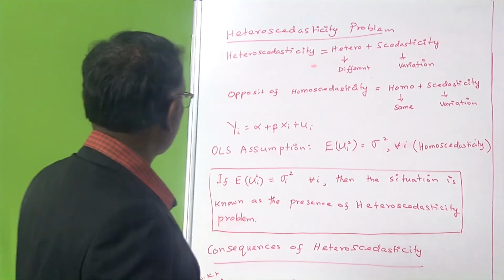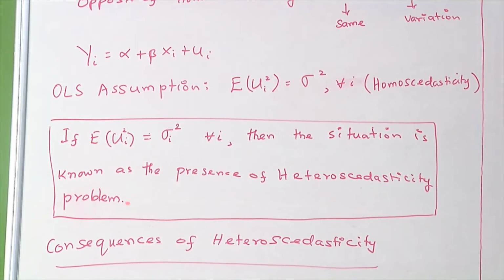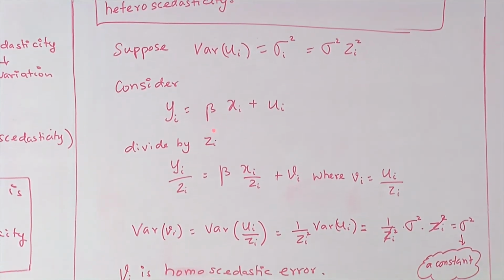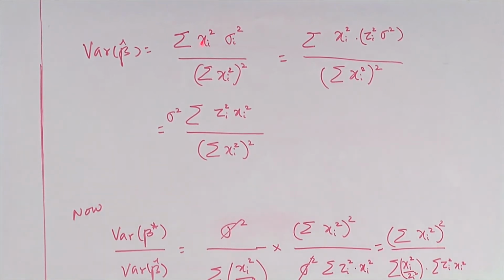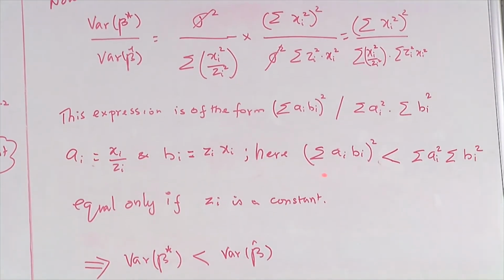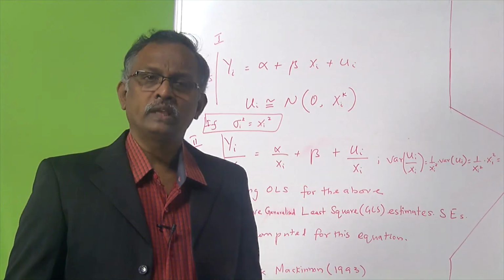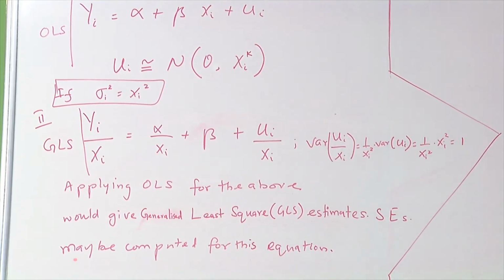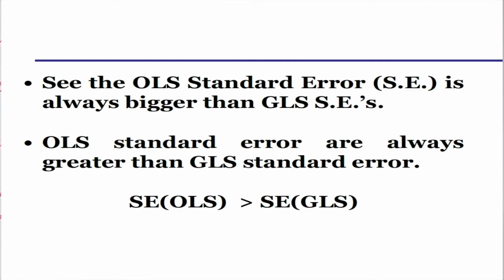24 Heteroscedasticity - Part - 1